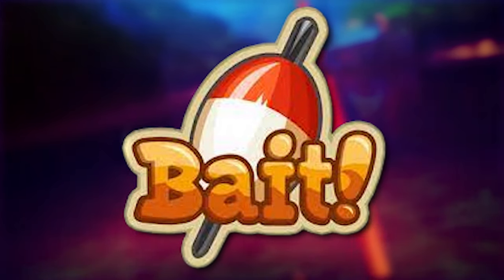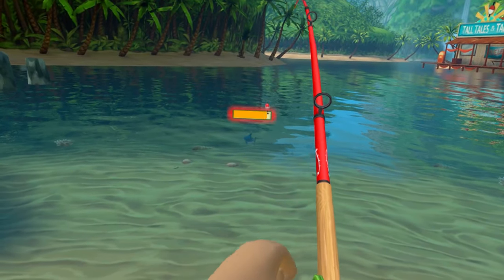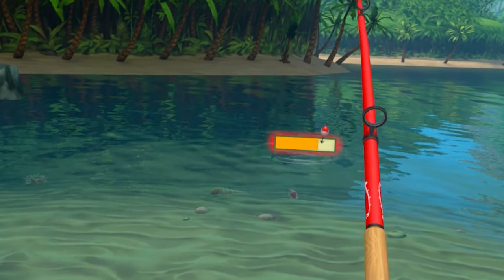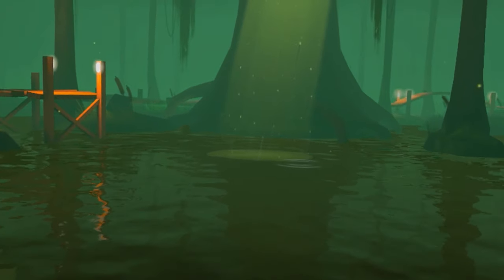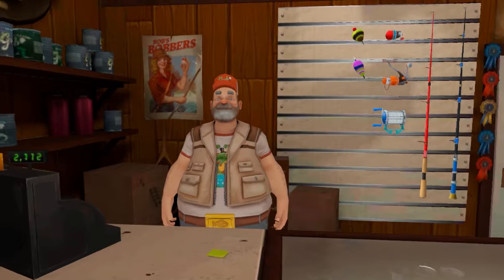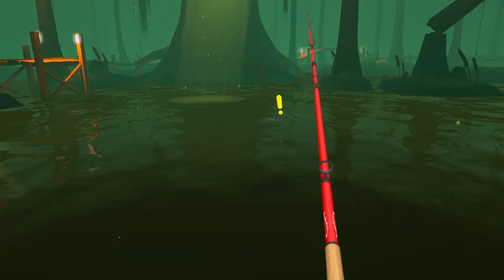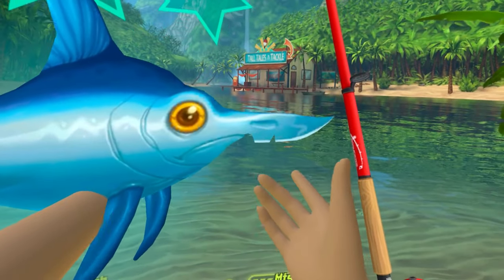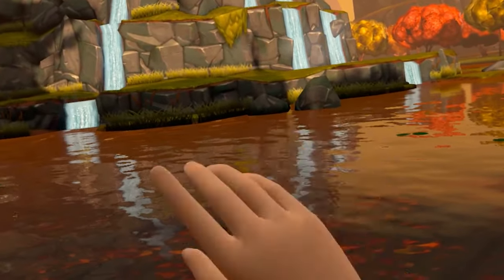This RARE Fish Has a SKULL For a HEAD!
Get ready to catch the strangest fish ever in Bait VR! This Quest game let's you fish at secret locations and catch the weirdest fish on the planet, like the Skull Fish, Knife Fish and Chili Fish! This is Bait! VR on the Oculus Quest.